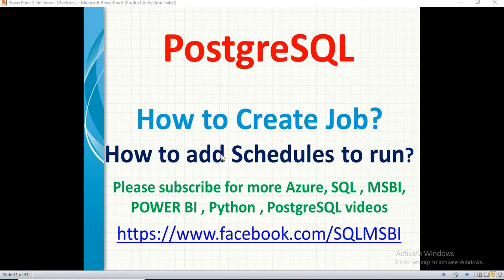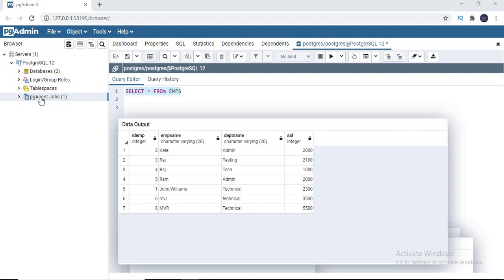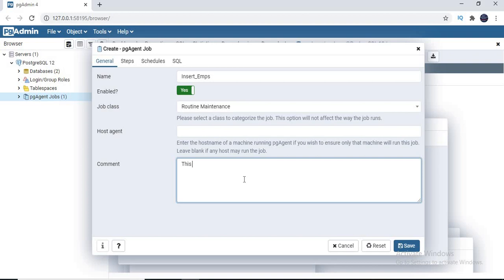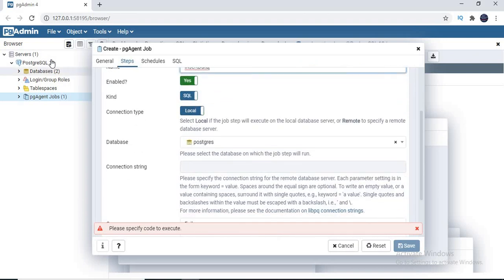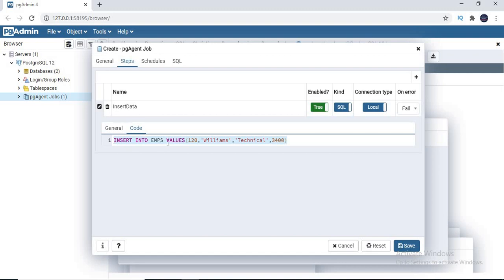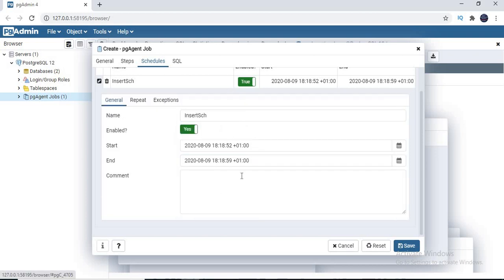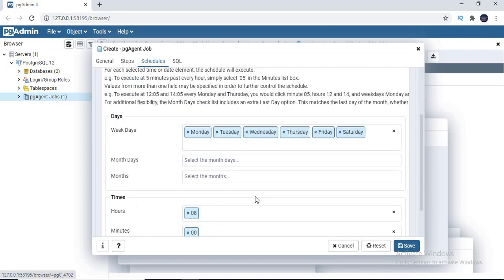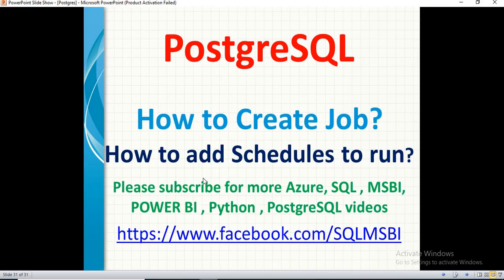Postgresql Tutorials | How to create job in postgresql | postgresql schedule job | automate queries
how to create job in postgresql
postgresql schedule job
how to automate the queries

how to install pgagent in postgresql | pgAgent Installation |jobs in postgres

Data Filters in Postgresql

Complete PostgreSQL Joins Play List

Different Types of joins in postgresql

Inner Joins in Postgresql | postgresql inner joins with examples

Full Outer Joins in Postgresql | postgres joins examples

Explain Self Joins with examples in Postgresql

how to Load csv file into postgresql | postgresql import csv file data

Postgresql Export table data to csv file | export to csv file in postgresql

what is procedure in postgresql | postgresql create procedure |how to call or execute procedure